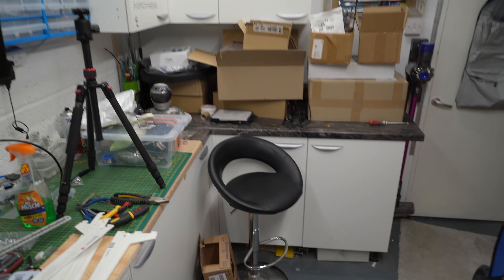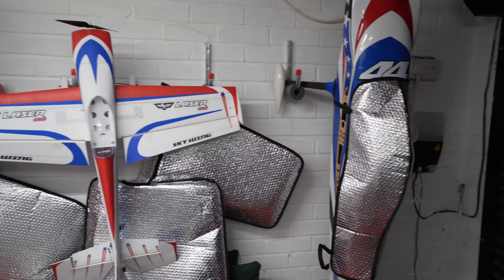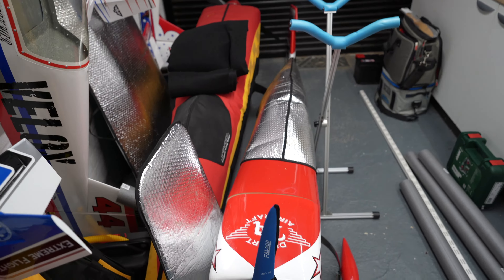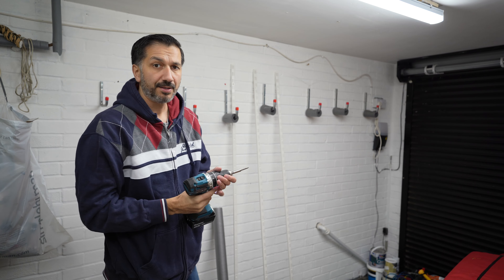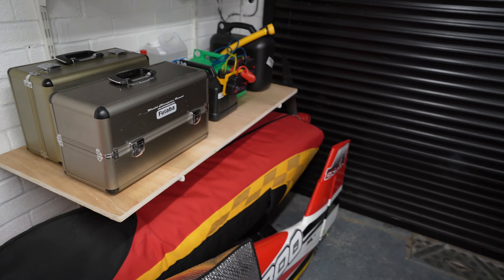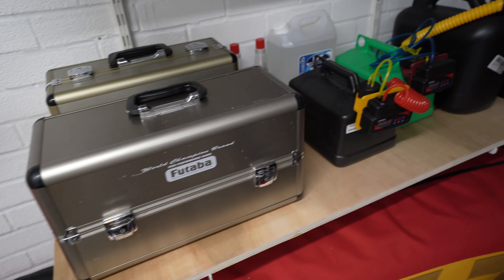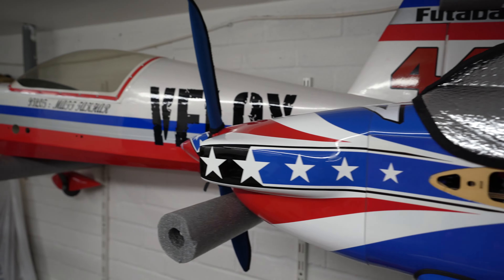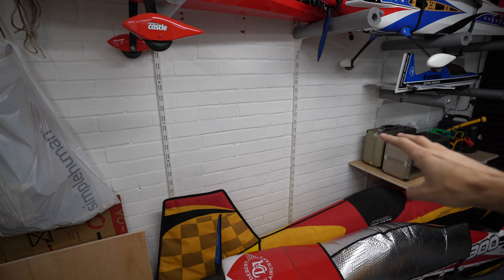Making room for more RC planes | Project workshop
I decided it was time to rearrange my workshop to hopefully allow more planes! I've changed the racking from vertical to horizontal which has provide more space in the middle of the workshop. Just in time to build my Extreme Flight Extra NG and Krill Ultimate which both arrive next month!

Hi, I'm Matt when I’m not busy running my IT Services company I like to spend time doing my main hobby which is all things related to radio controlled aircraft.

On this channel you will find videos of plane builds, flights, crashes (hopefully not many) and tutorials.